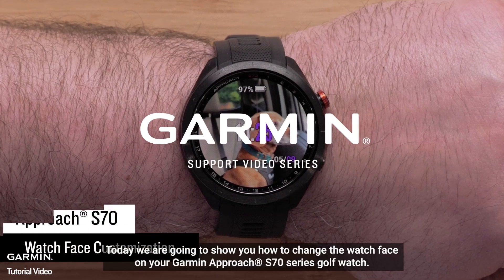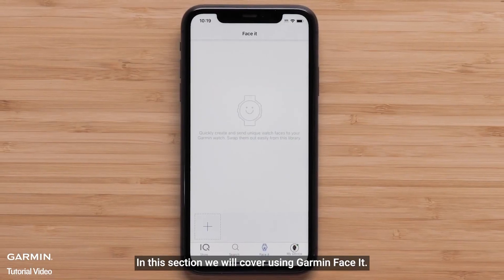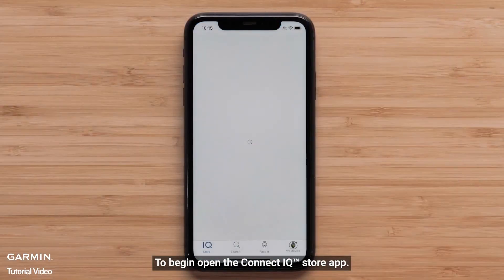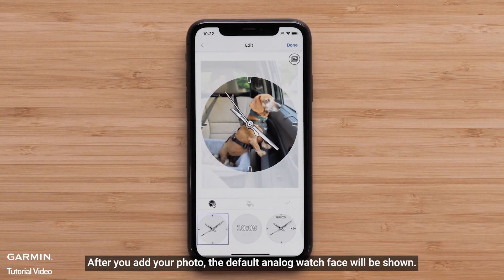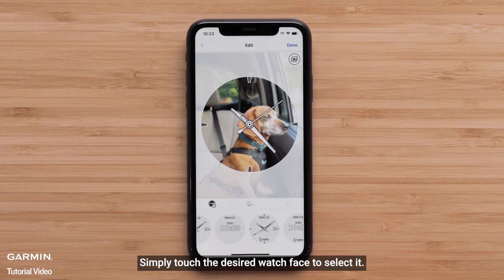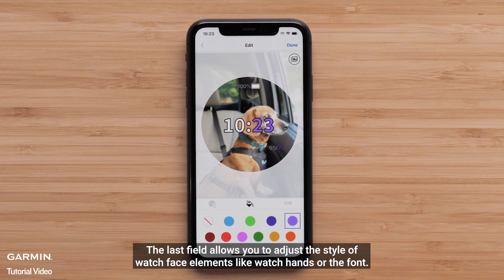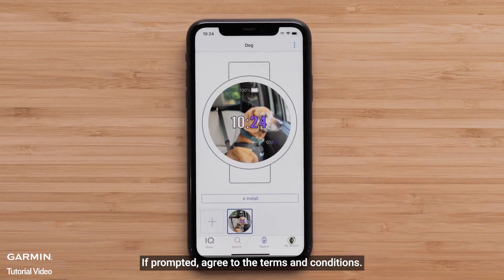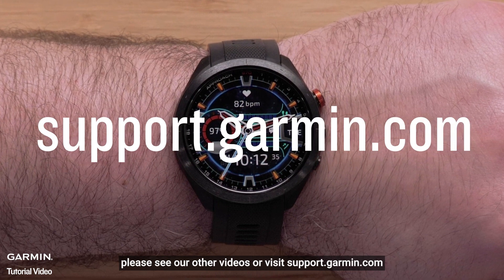Tutorial - Approach S70 | Watch Face Customization PART 3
custom watch faces

In this section, we will introduce you to the amazing capabilities of Garmin Face It, a feature that allows you to use your own photos as a watch face. With Face It, you can create a truly personalized and unique look for your Garmin watch.

▶Timestamps:
0:00 - Introduction
0:16 - Garmin Face It.
1:51 - Outro